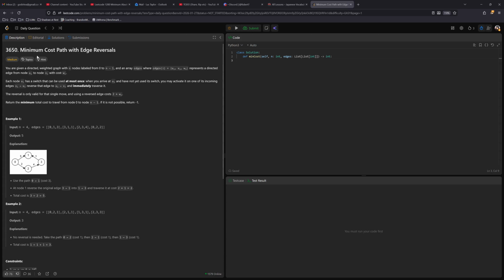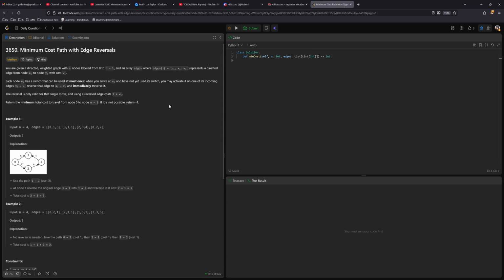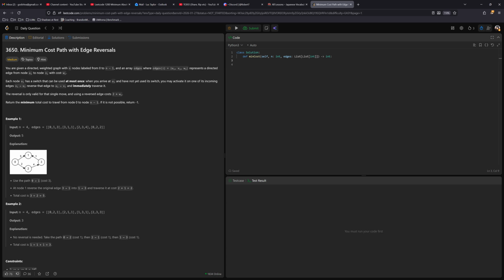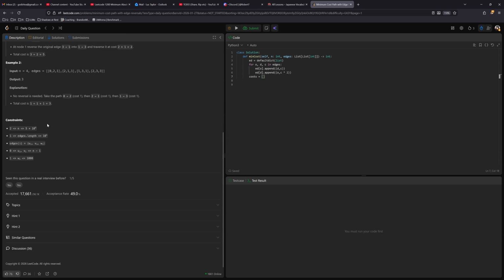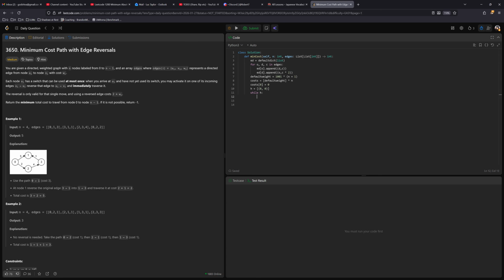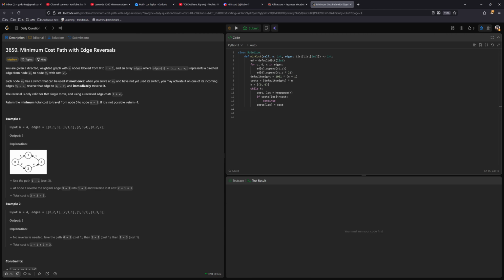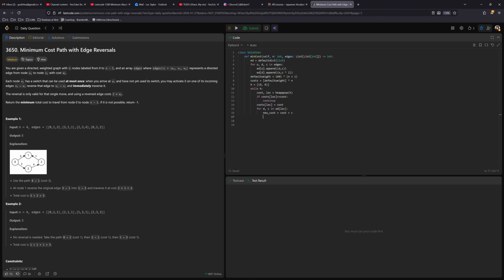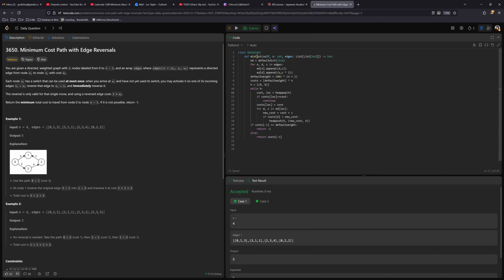Leetcode 3650 - Minimum Cost Path with Edge Reversals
hey this one was pretty fun. I did make an oopsie and have to resubmit. Oh well :)